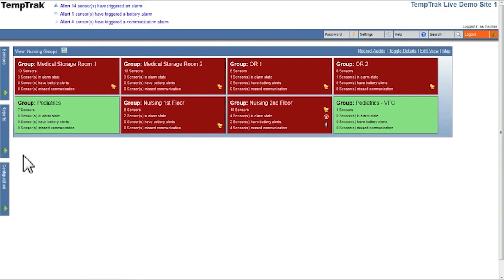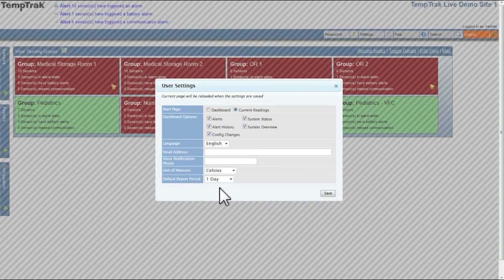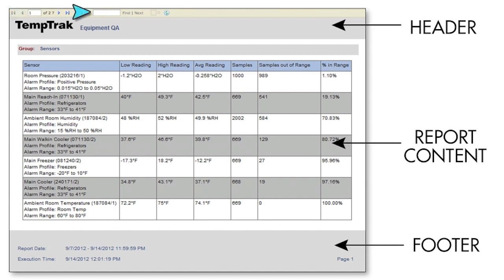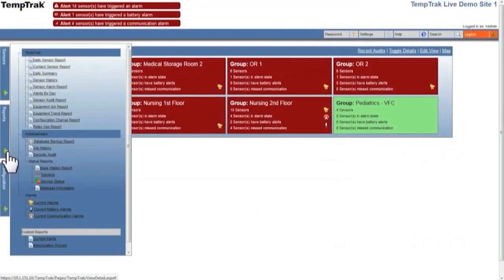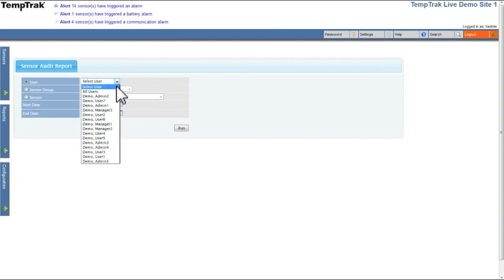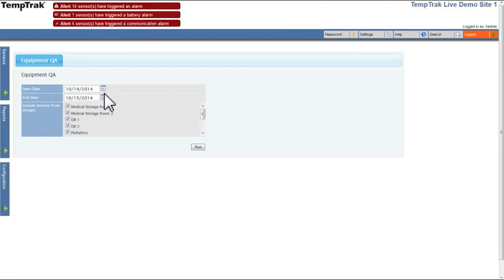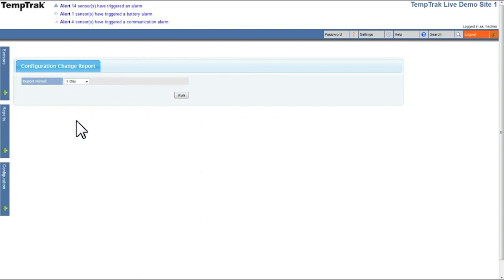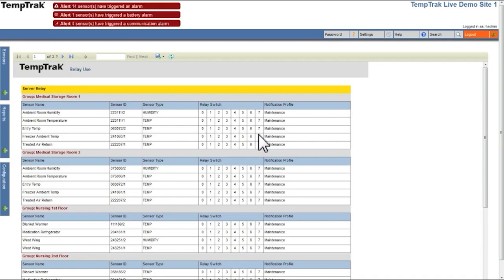Advanced Reports - TempTrak Enterprise 5.0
TempTrak includes a number of standard reports for viewing and tracking data. Learn about TempTrak's advanced reports.